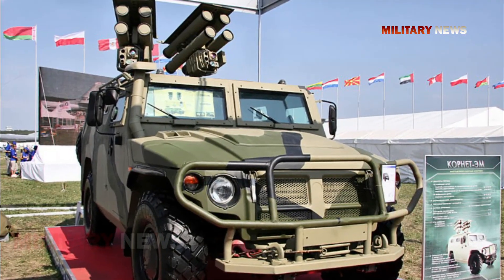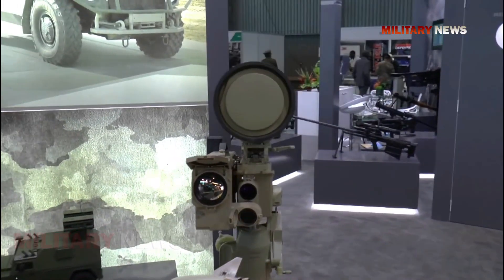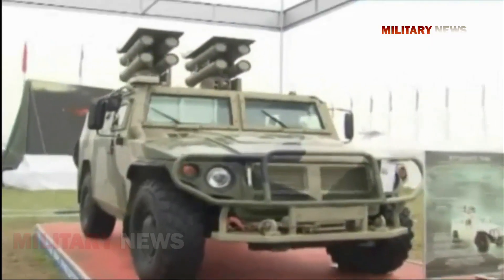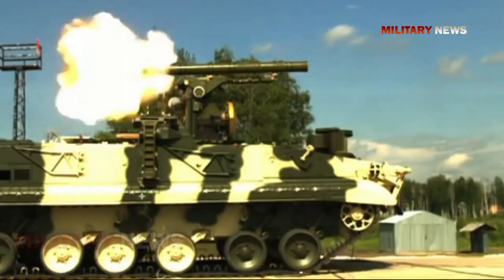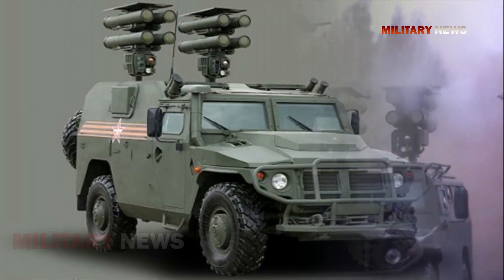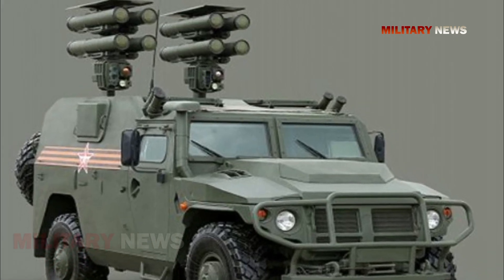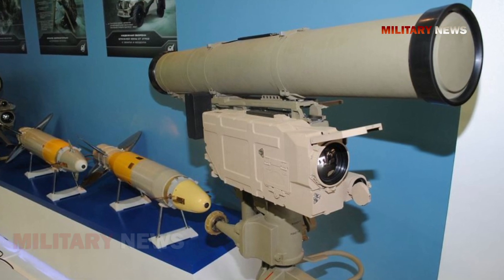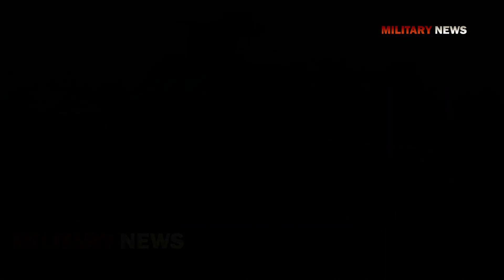Russia’s Advanced Kornet Anti-Tank Missile System Can Penetrate Any Armor !! Its Amazing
The Russian Kornet anti-tank missile system is capable of piercing any smart active protection system of armor with a paired launch of missiles.

The Kornet self-propelled anti-tank missile systems can fire in tandem mode, specifically, two missiles can be launched at a time within a single command and control field to pierce the enemy armor’s active protection system. Both missiles thus launched follow each other in a single laser beam with a short interval, which helps deceive the armor’s smart protection systems.